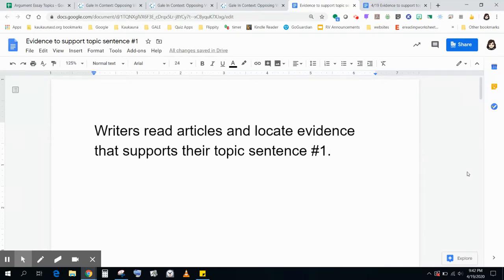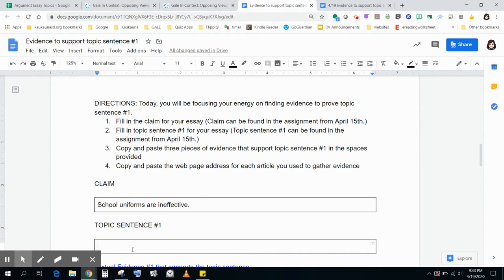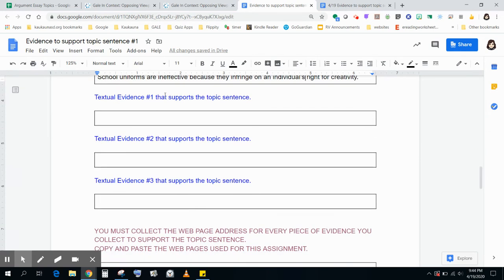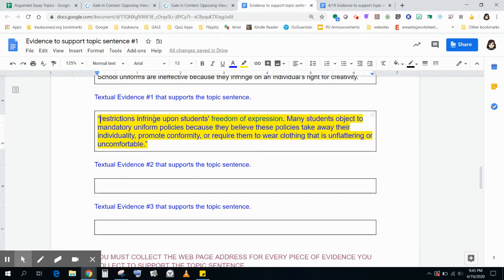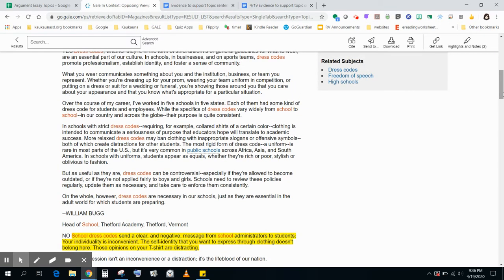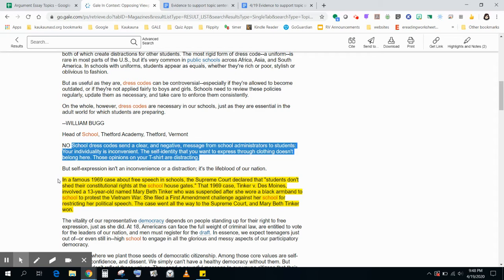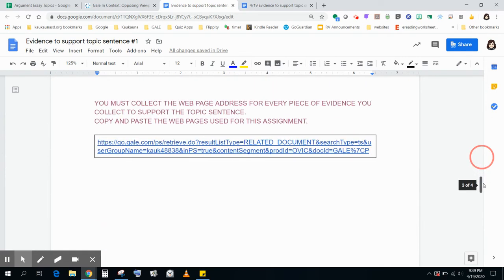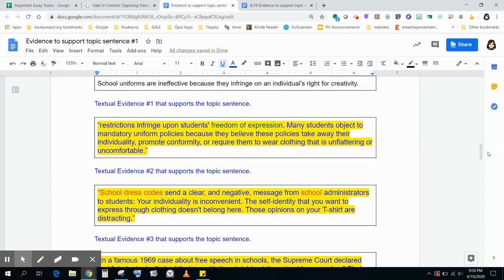Evidence for topic sentence #1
Topic sentence #1 - evidence that supports the topic